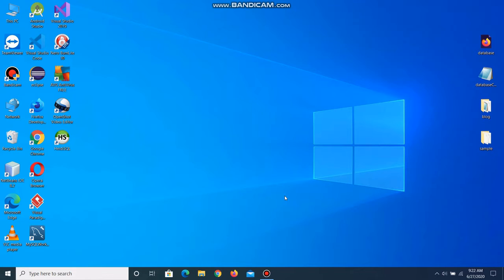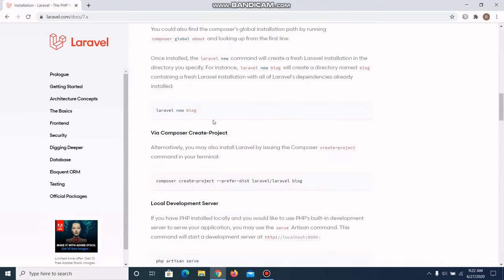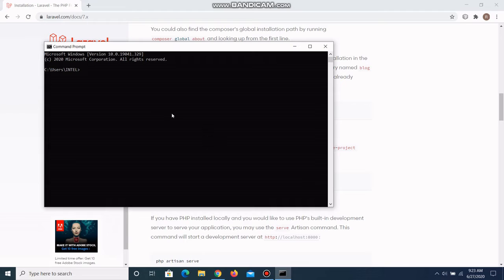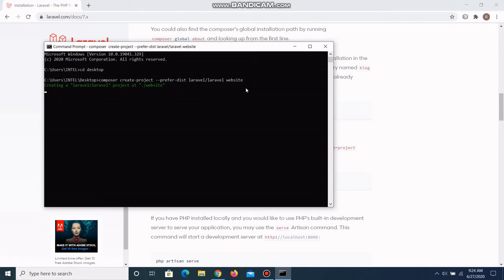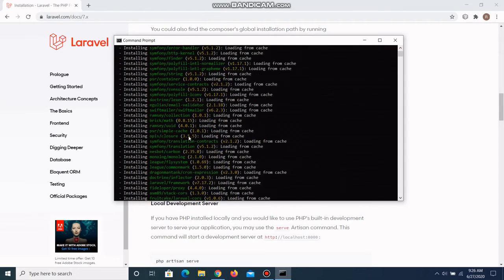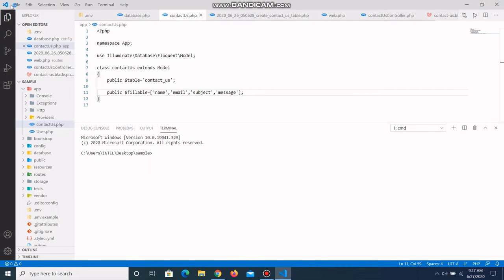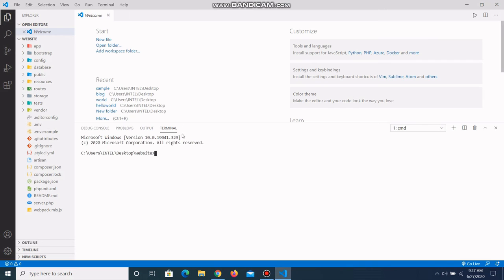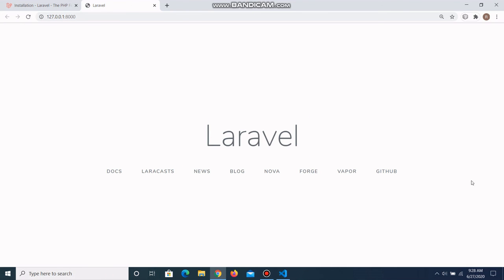How to create a laravel website and launch it?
This video shows how to create and install a laravel website application. Further it shows how to launch the website using the built in server in laravel.